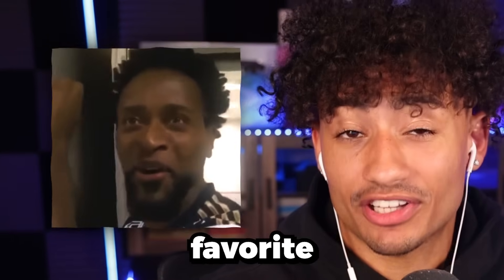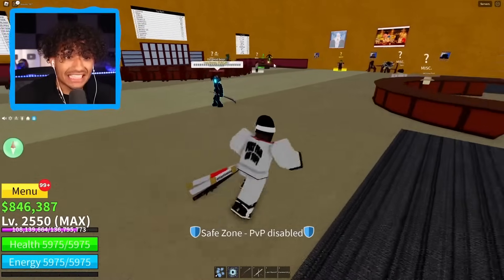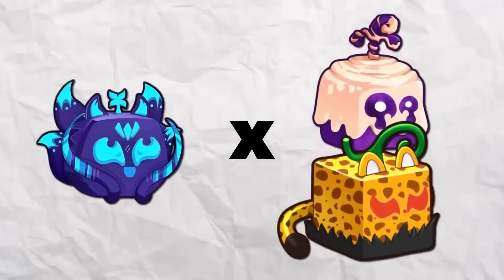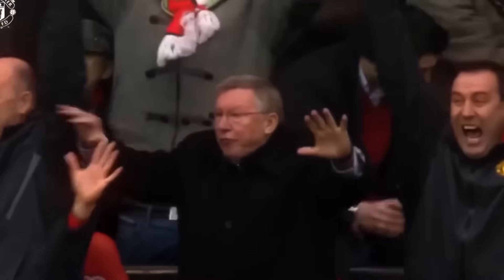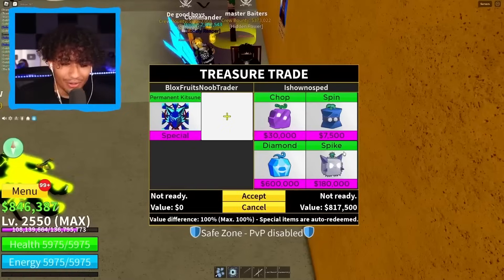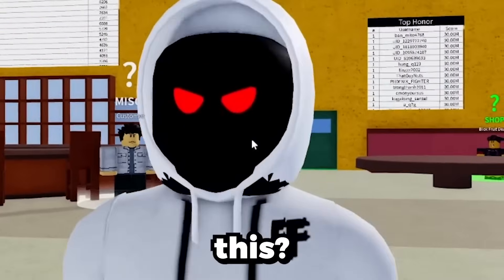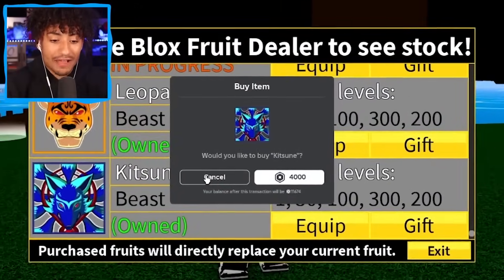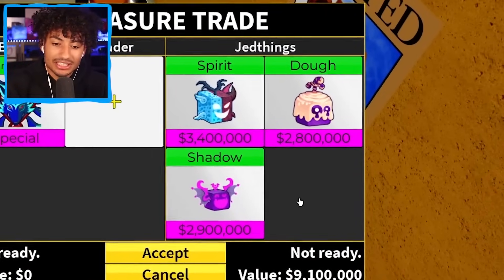Trading PEMANENT KITSUNE FRUIT For 100 HOURS In Blox Fruits..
Today I traded permanent kitsune for 50 hours in Blox Fruits! Make sure you watch the whole video to find out what happens.

--Socials--